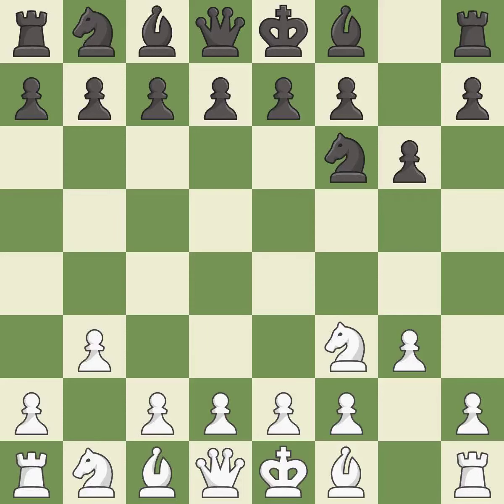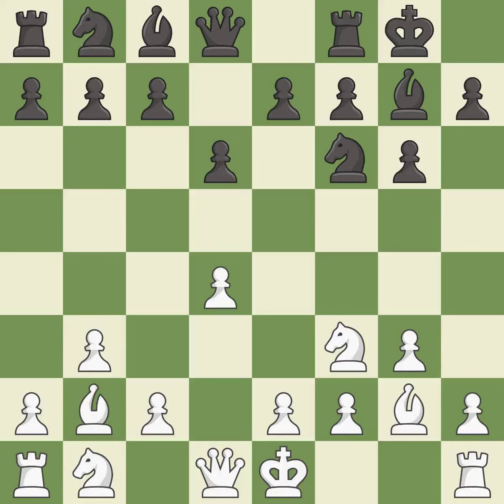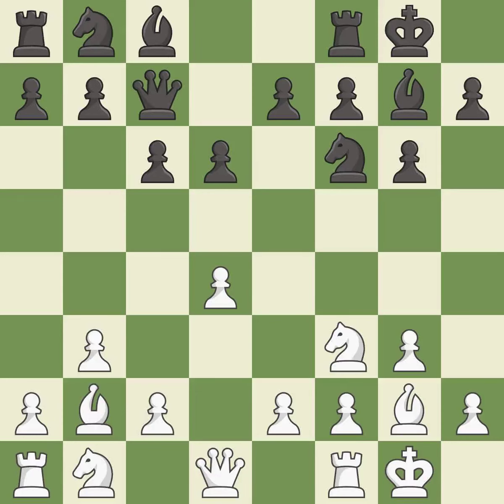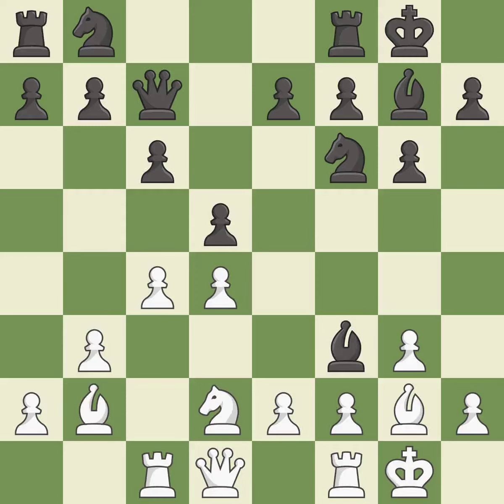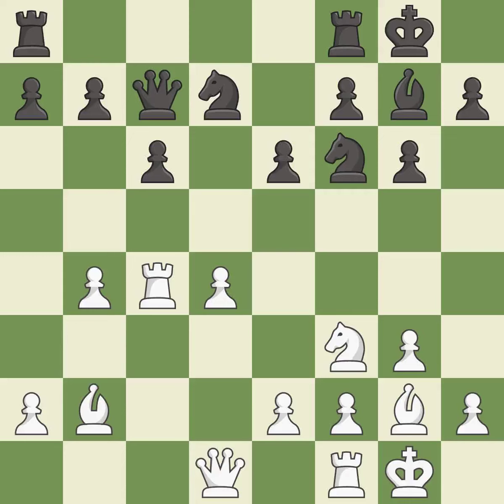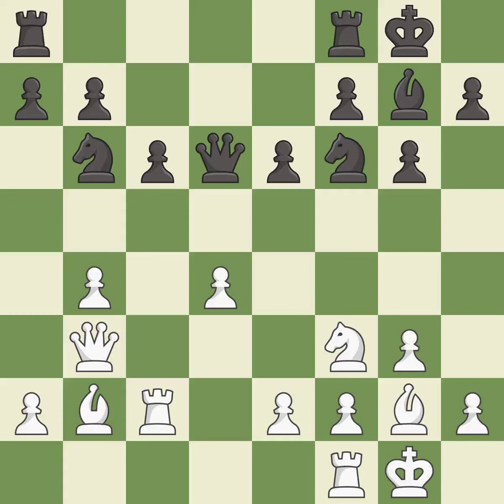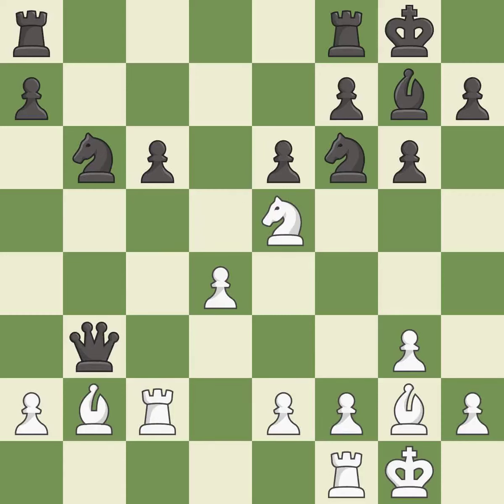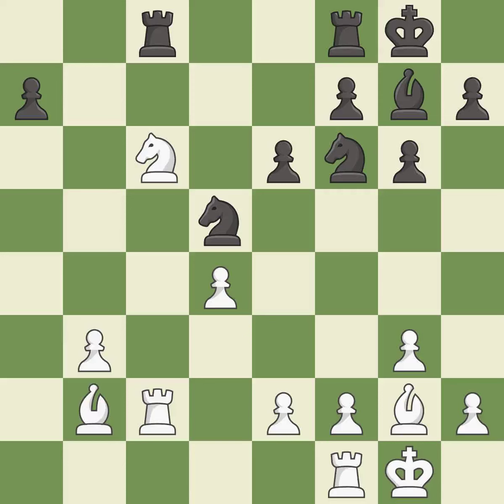White Dubov, Daniil, Black Pietocha, P.,Rti Opening: King's Indian Attack, Symmetrical Defense, Ev